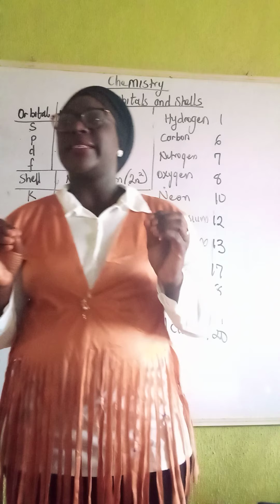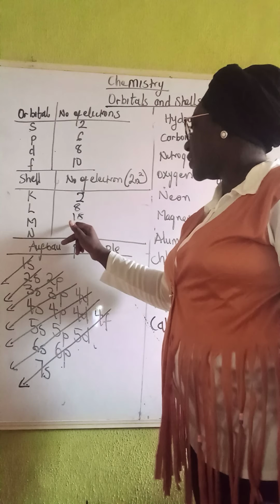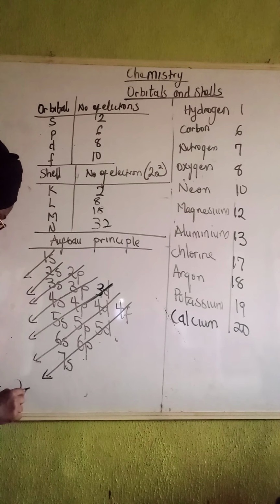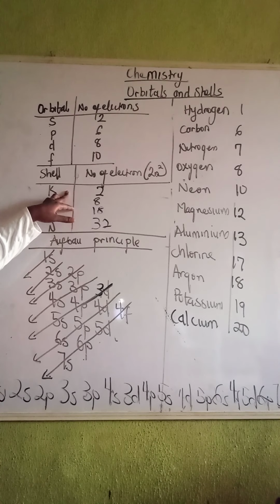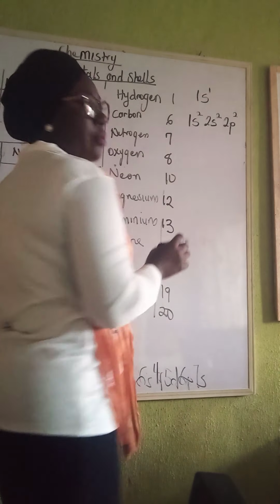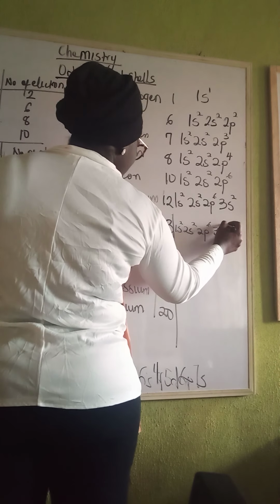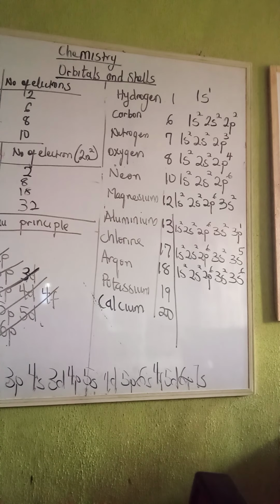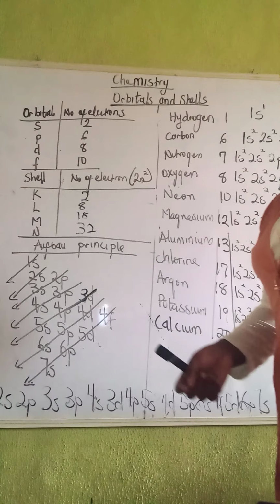Chemistry...... electronic configuration